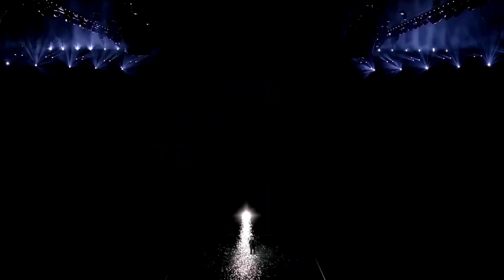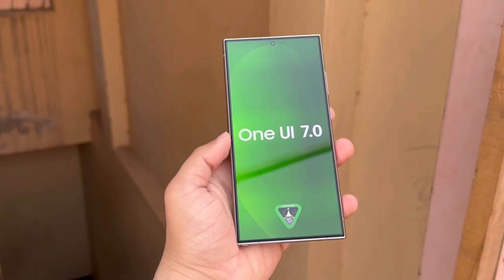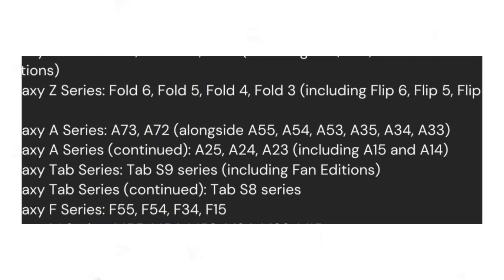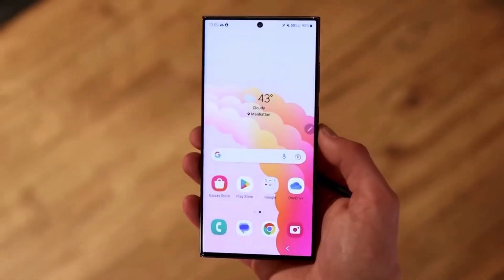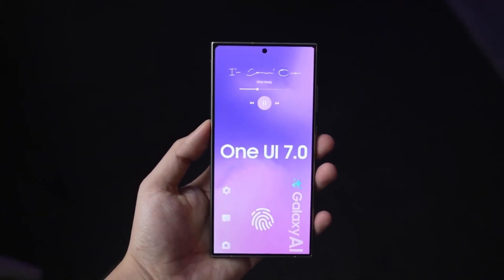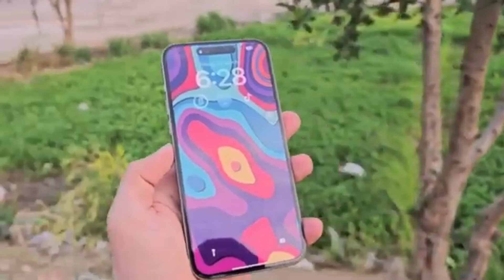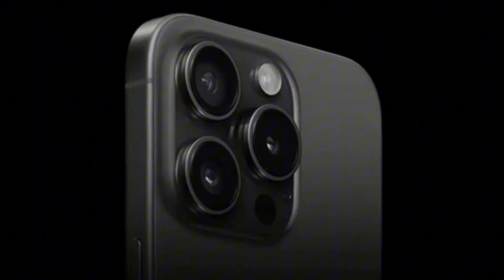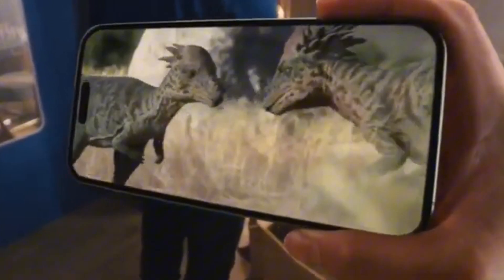Samsung One UI 7.0 Android 15 - FINALLY OFFICIAL 🔥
Samsung One UI 7.0 is coming soon! Android 15 has hit a major milestone in its development.

PEACE!!